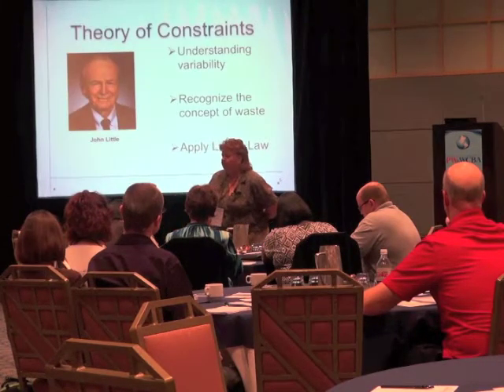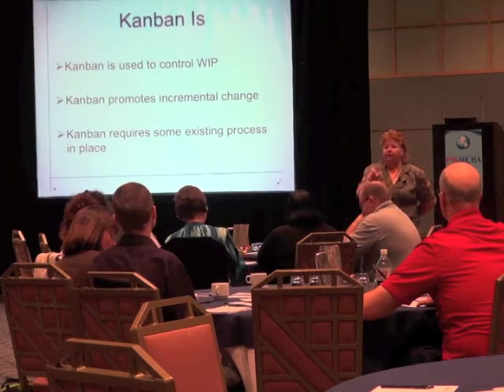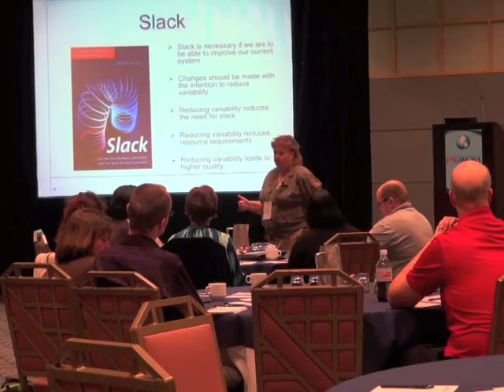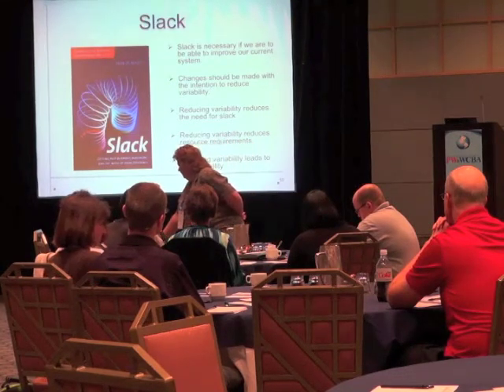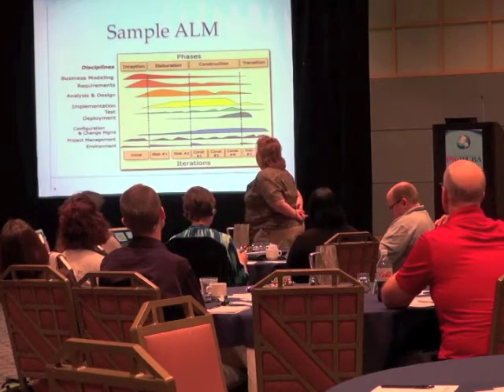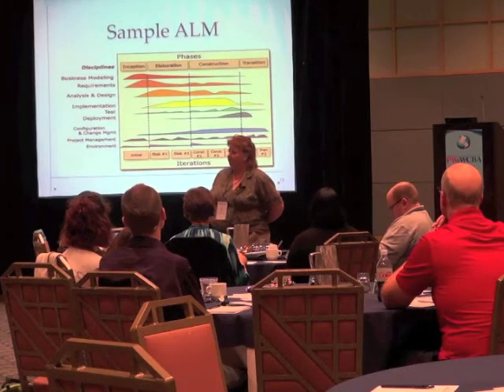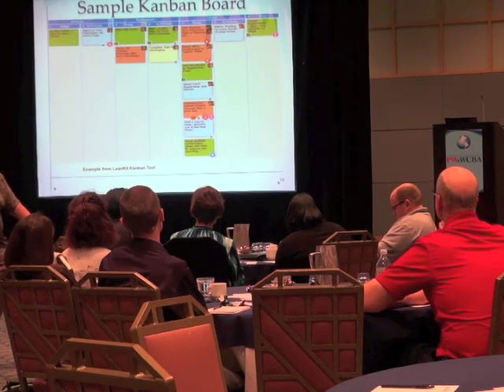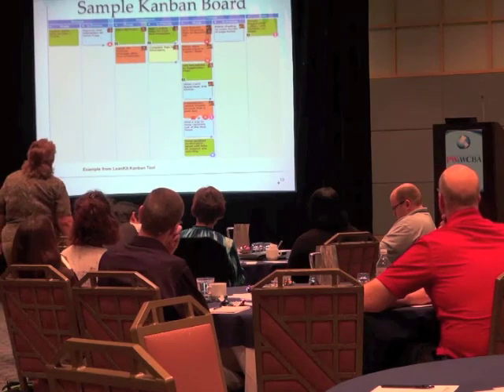Kanban -- Limit Work In Progress and Go Faster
Linda Cook introduces Kanban and gives the audience at PW&WCBA some tips on implementing Kanban in their organizations.

Kanban will:
Help visualize the process with workflow models
Help to identify bottlenecks when the steps of the process are drawn on a model
Encourage continuous improvement
Minimize the initial impact of changes
May help reduce the resistance to change